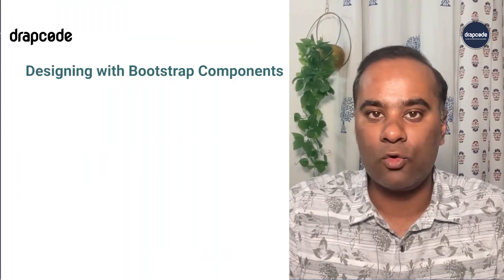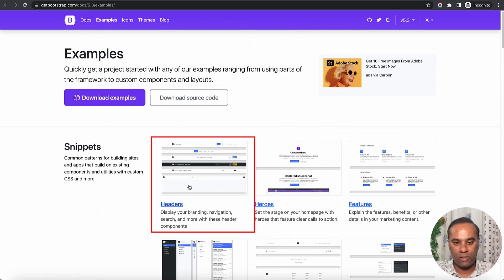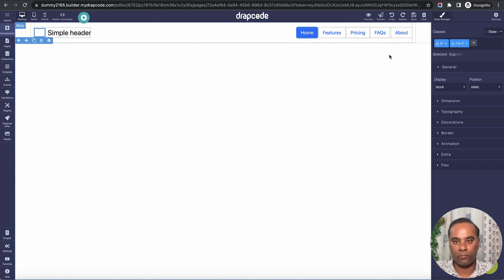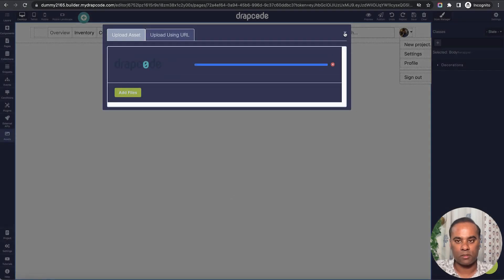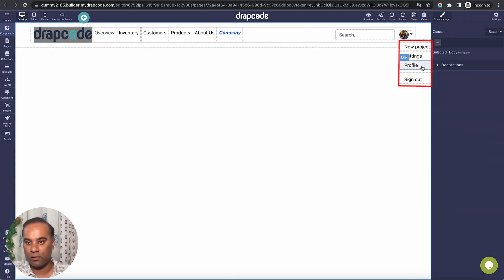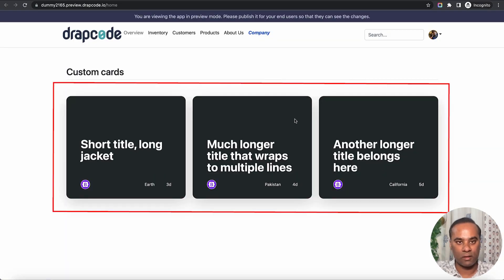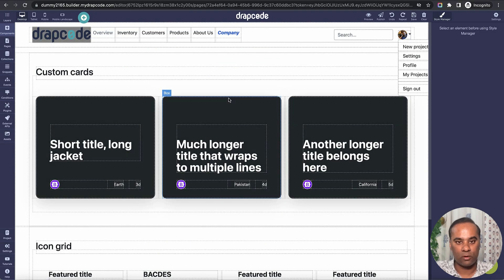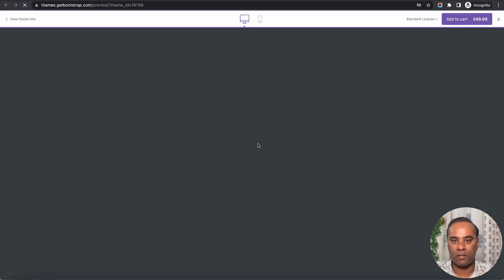Designing with Bootstrap Components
In this video you will understand how to use the Bootstrap UI framework to create complete web applications.